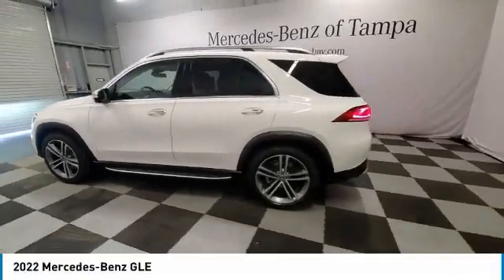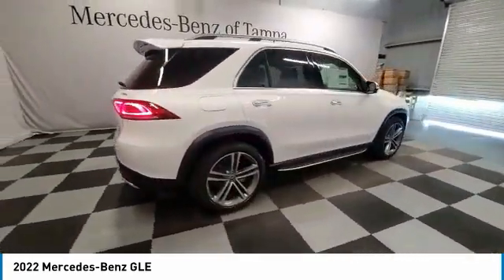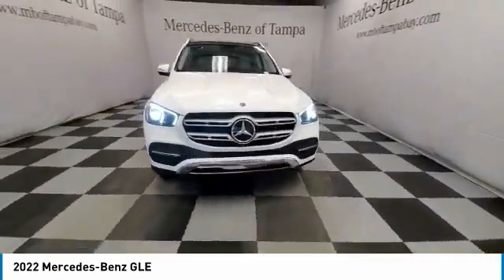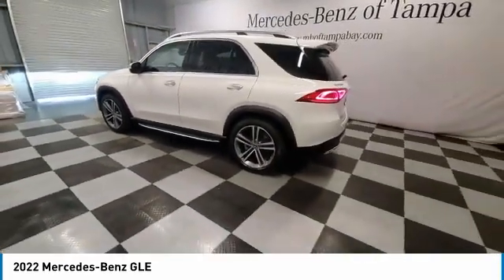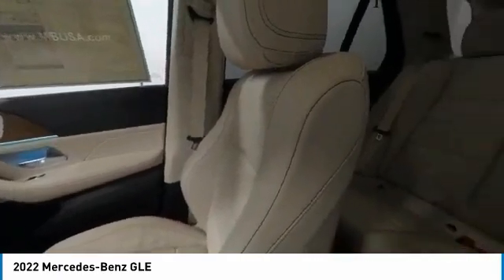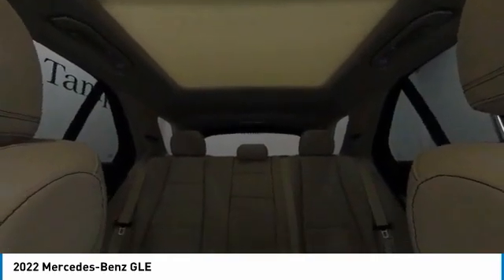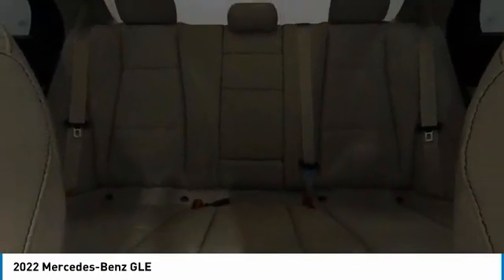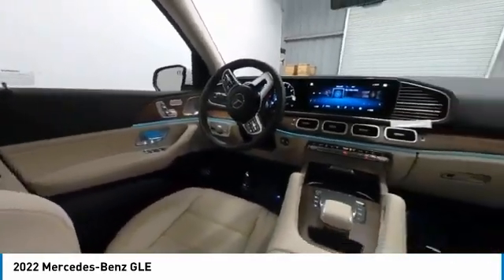2022 Mercedes-Benz GLE CMT222521